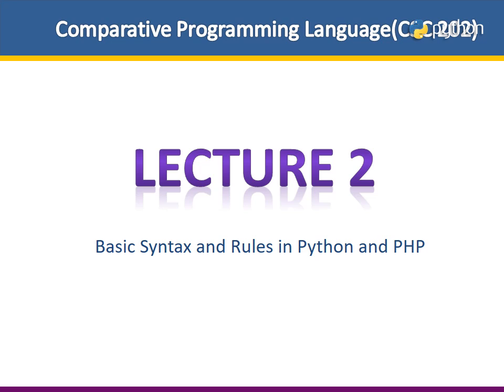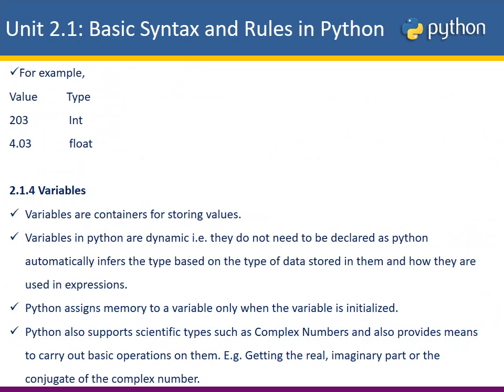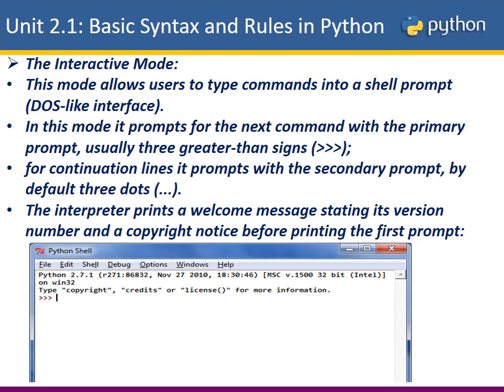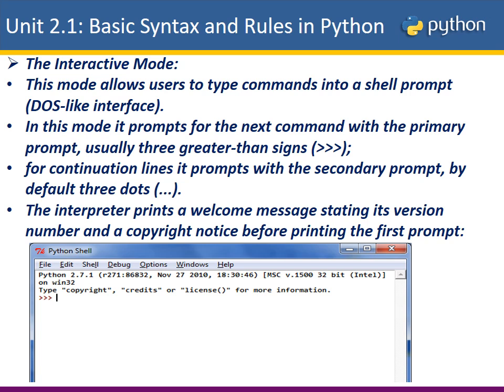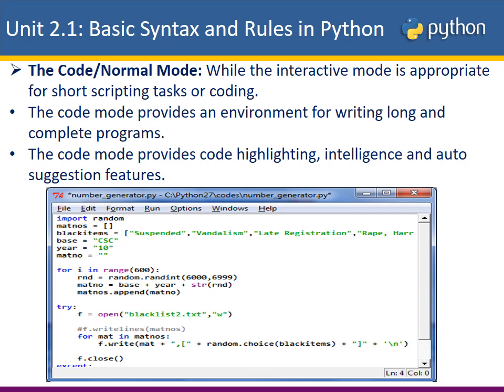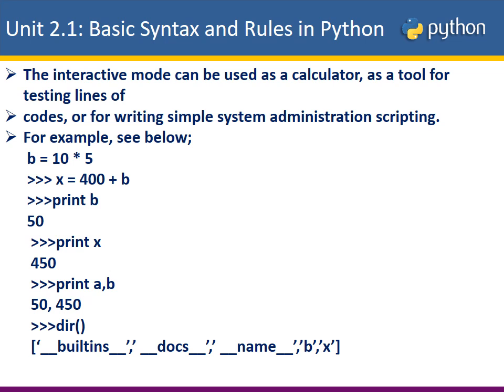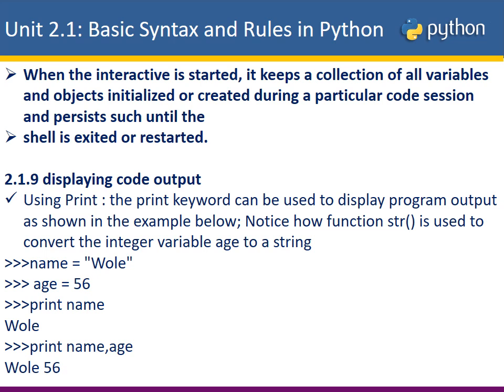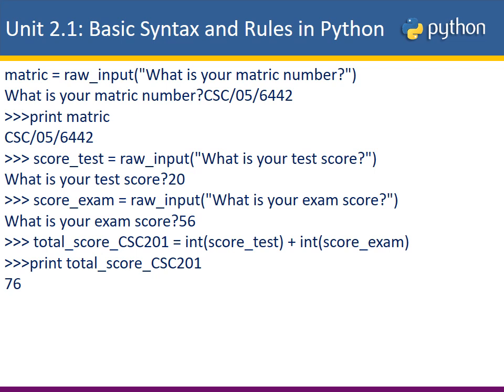CSC 202 Lecture Slides 2 video recording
This is study session 2 and is talking about basic syntax and rules in python programming language.